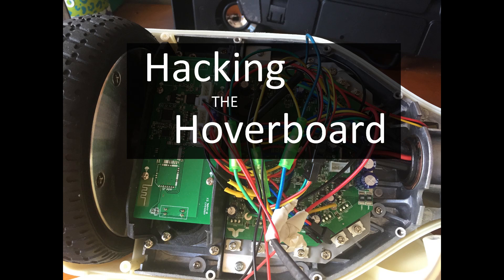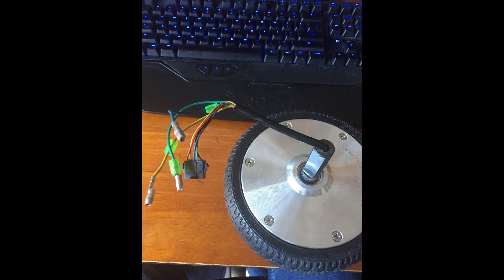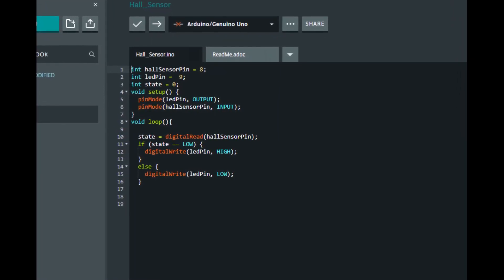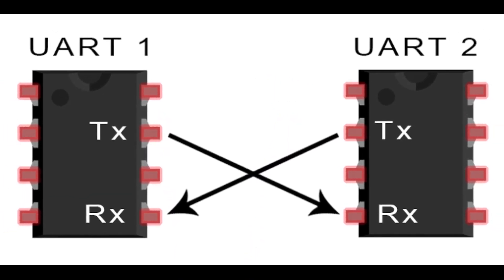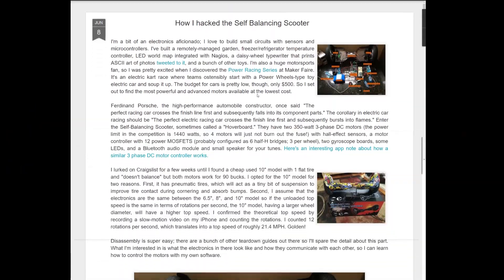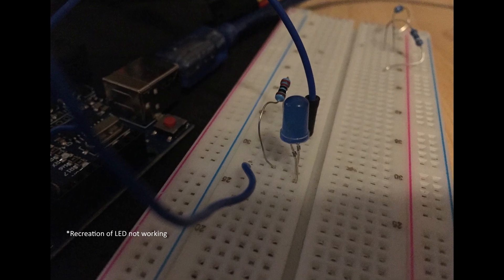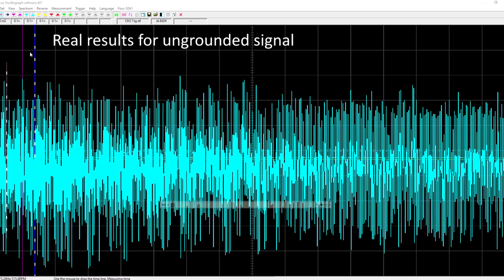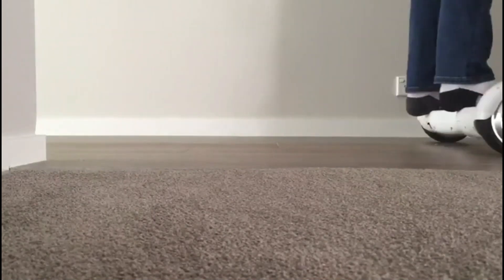Hacking a Hoverboard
This video details my journey so far into interfacing with a hoverboard.